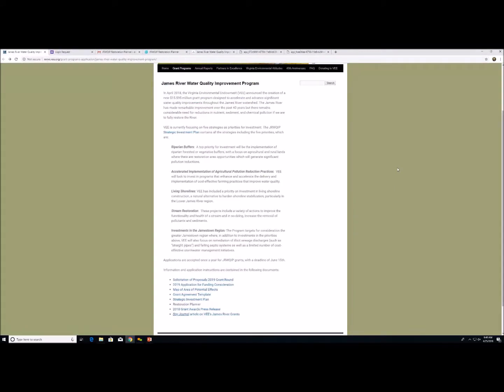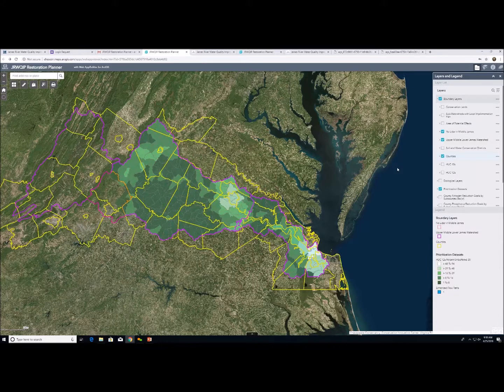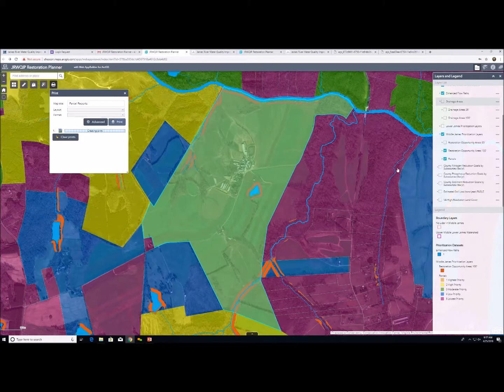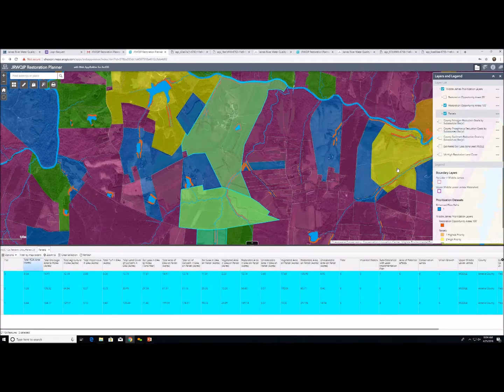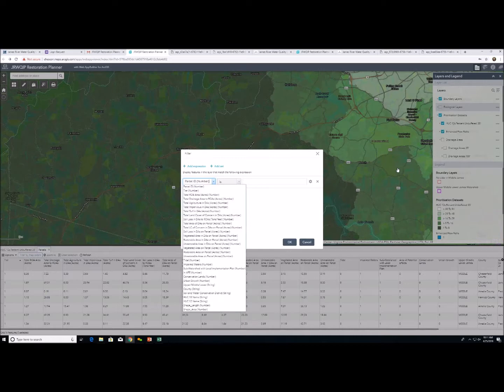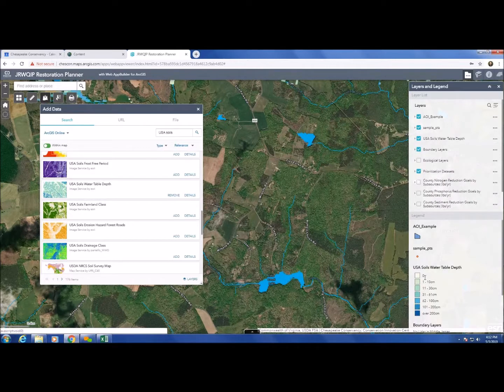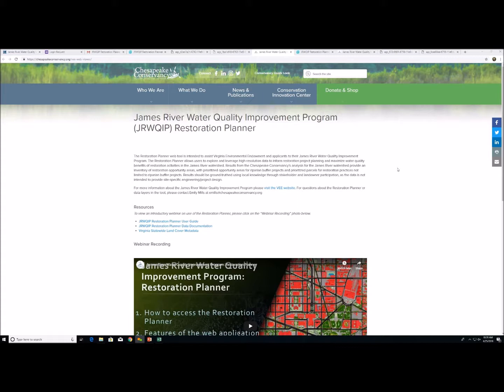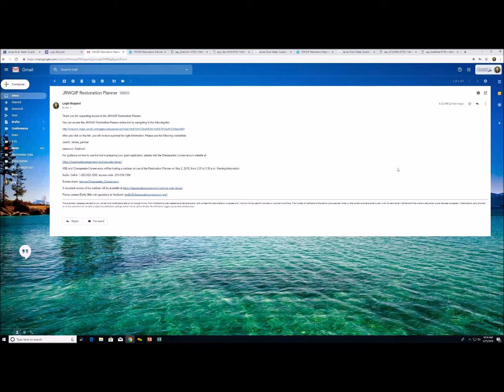JRWQIP Restoration Planner Webinar-April 25, 2019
James River Water Quality Improvement Program, Restoration Planner webinar held on 04/25/2019 hosted by Virginia Environmental Endowment and Chesapeake Conservancy's Conservation Innovation Center